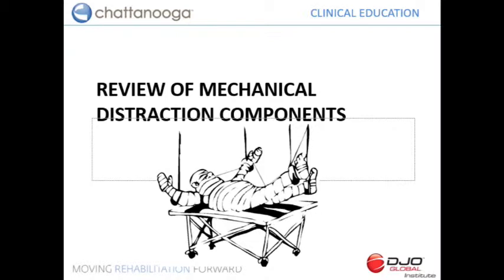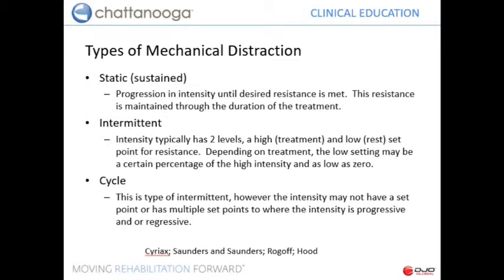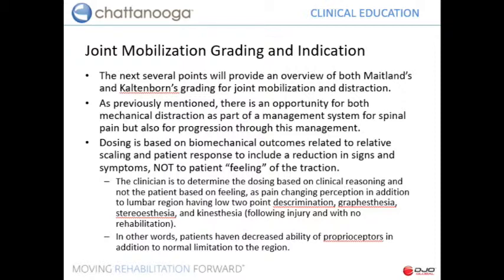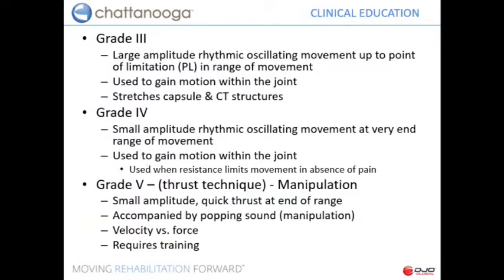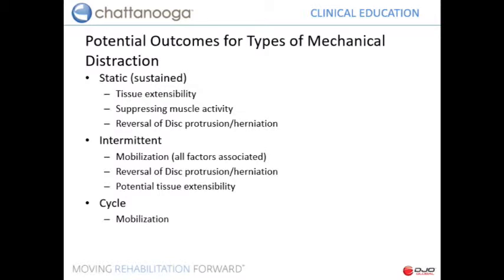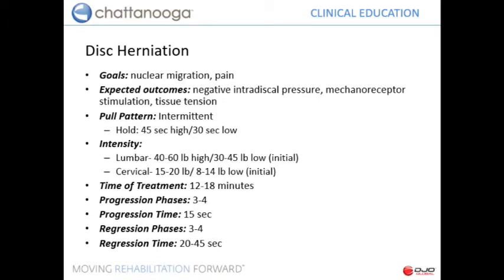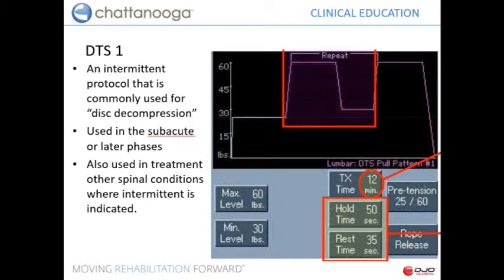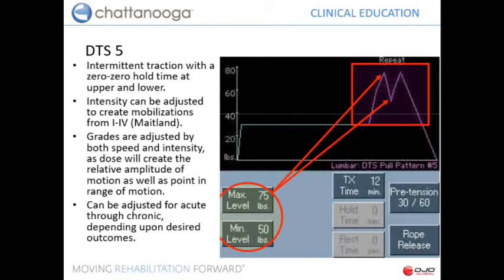Spinal Distraction intermittent vs static